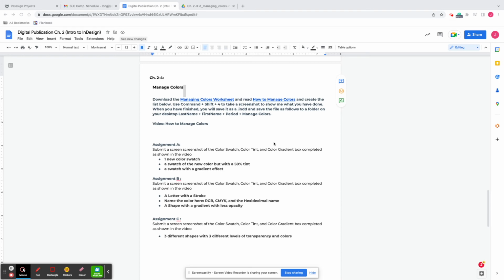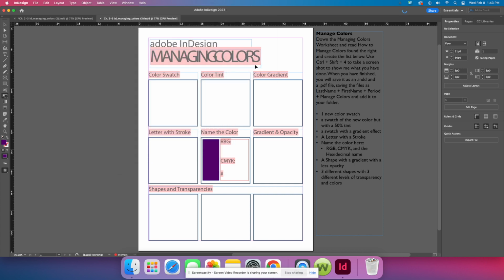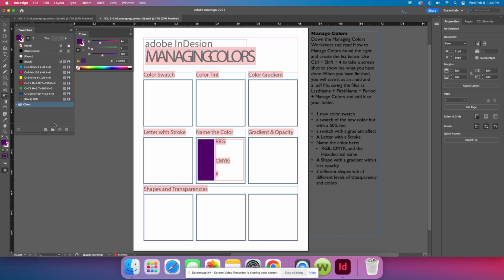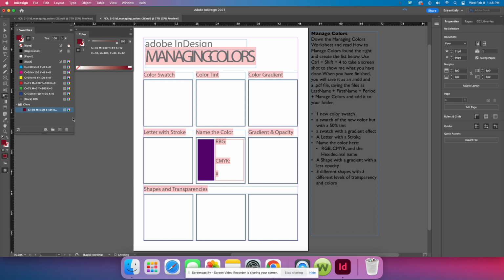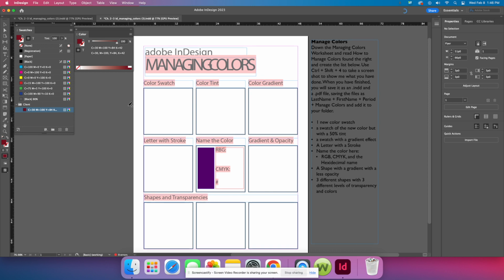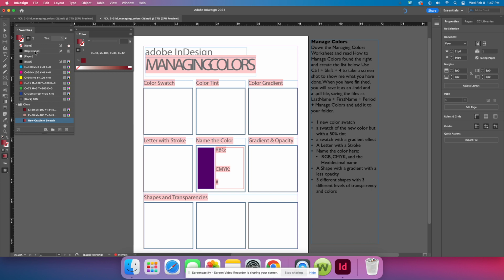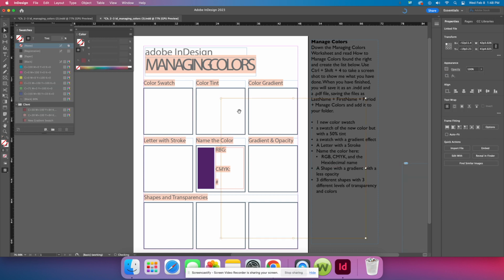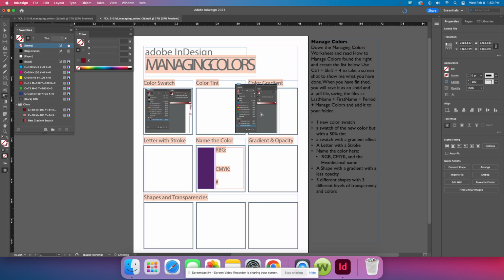DP: Ch. 2-4 (Color Swatch, Tint, Gradient)